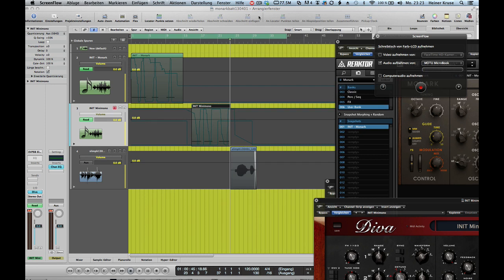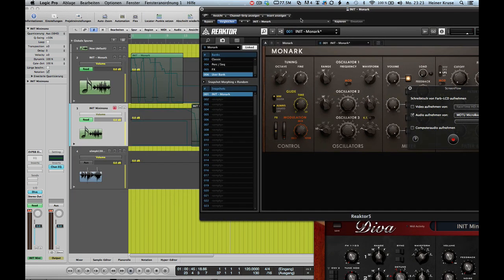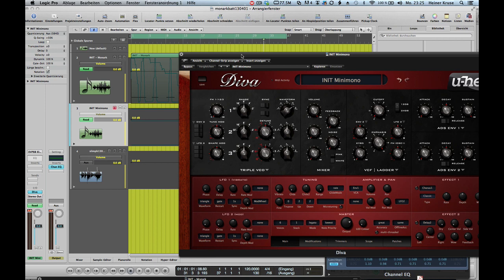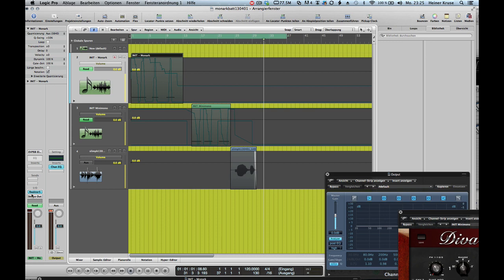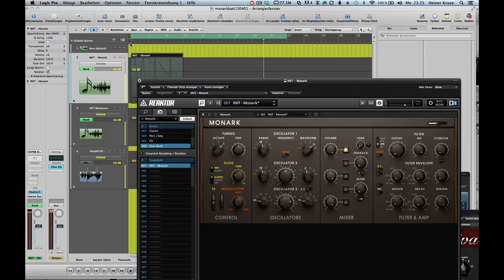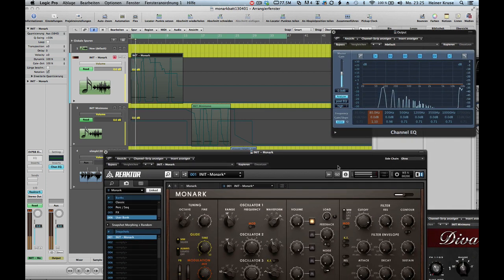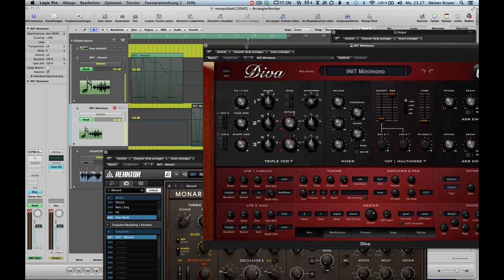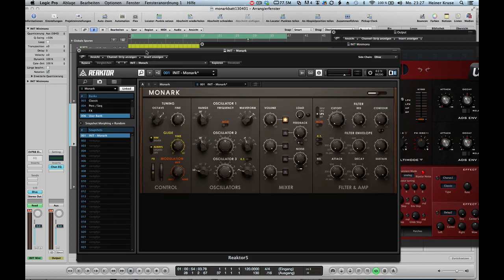Monark vs Diva vs Moog Hardware Slim Phatty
a short comparison of the filter sound of all three with resonance turned fully up! The video is about how low can the Filter go. You cant understand the video's purpose if you listen on small computer speakers, you need speakers that can play a very low bass. Consider also that the Hardware needed to be recorded through an Audio Interface.